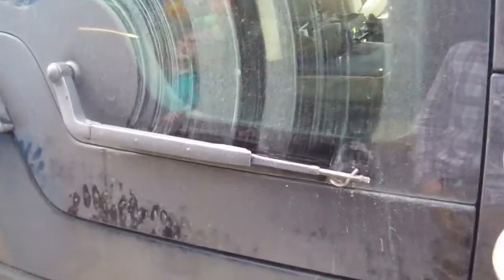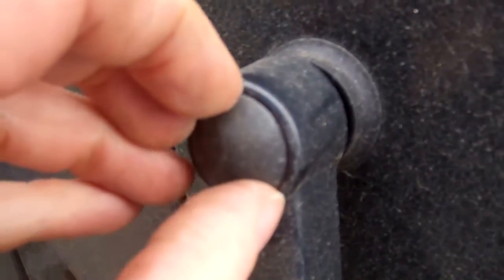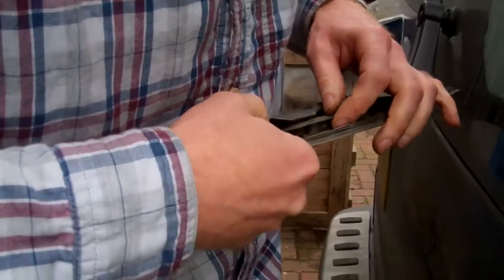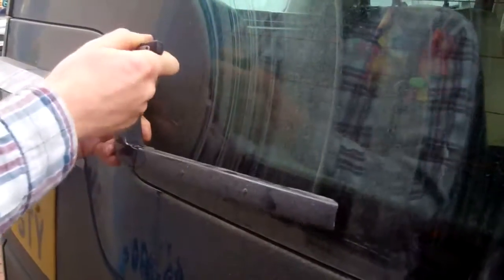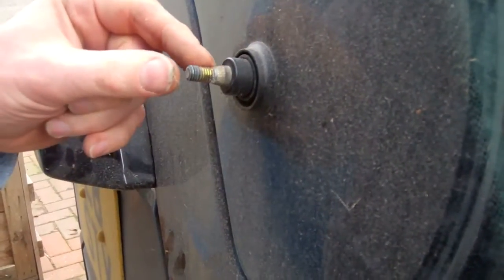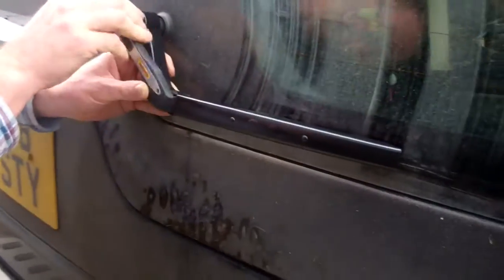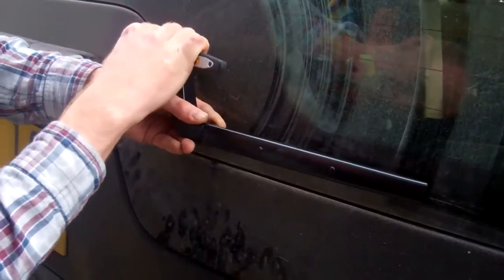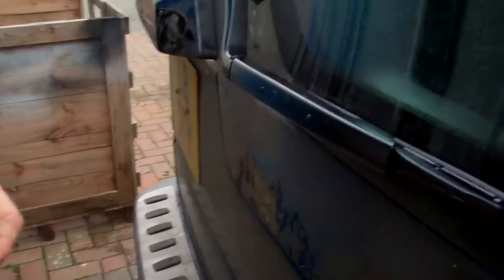How to replace the rear wiper blade / arm on Land Rover Discovery 3 LR3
This video shows how to replace the rear wiper arm and blade on a Land Rover Discovery 3 & 4 ( LR3 & LR4 )